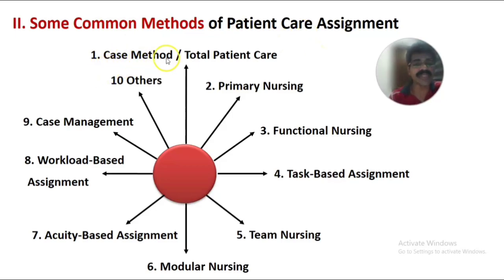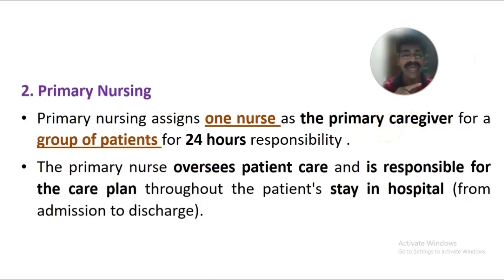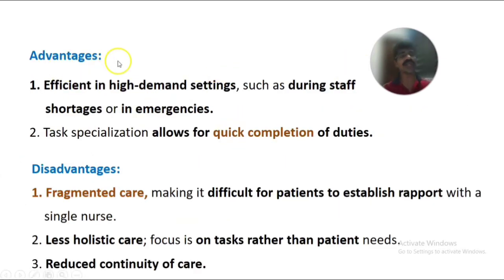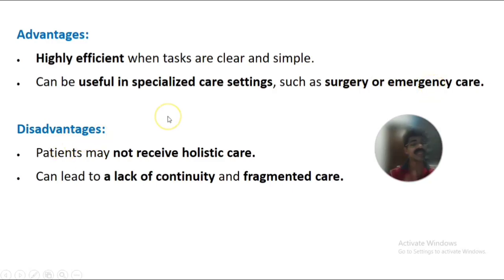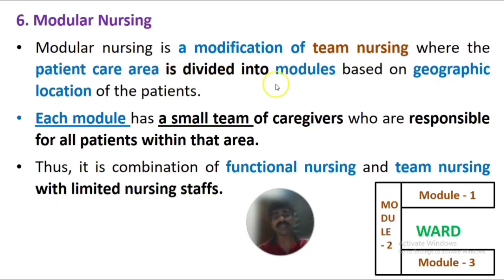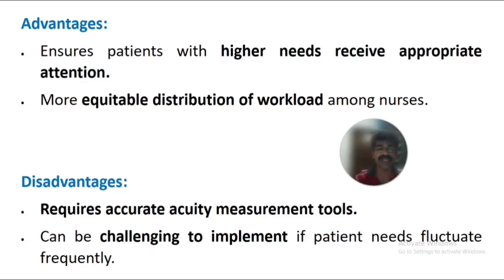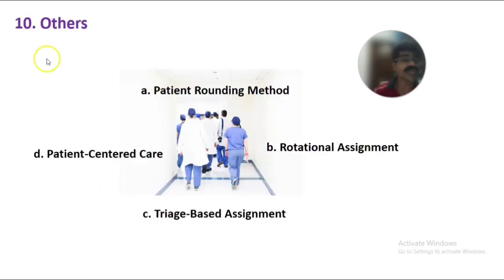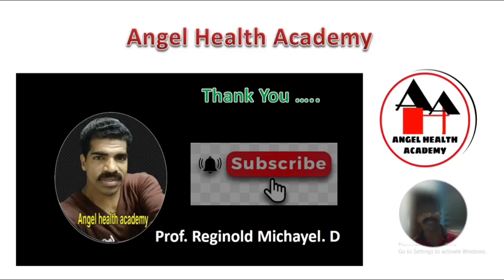Methods of Patient Care Assignment / Nursing Care Delivery Model.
Introduction
Patient Care Assignment refers to the process of distributing nursing tasks and responsibilities among healthcare providers to ensure that patients receive appropriate and timely care.
Some Common Methods
1. Case Method / Total Patient Care
2. Primary Nursing
3. Functional Nursing
4. Task-Based Assignment
5. Team Nursing
6. Modular Nursing
7. Acuity-Based Assignment
8. Workload-Based Assignment
9. Case Management
10 Others
a. Patient Rounding Method
b. Rotational Assignment
c. Triage-Based Assignment
d. Patient-Centered Care

Case Method / Total Patient Care Method.
a. Features / Description
In this model, a nurse is responsible for all aspects of care for one or more patients during a specific shift.
It is a holistic approach, where the nurse handles everything from administering medications to personal care.
2. Primary Nursing
Primary nursing assigns one nurse as the primary caregiver for a group of patients for 24 hours responsibility .
3. Functional Nursing
In functional nursing, tasks are divided among the team based on roles.
Each nurse or healthcare provider performs a specific task / function for all patients.
4. Task-Based Assignment
This method assigns nurses based on the tasks that need to be completed, regardless of which patient the task is for.
5. Team Nursing
A team leader (usually a registered nurse) assigns tasks to a group of nursing staff   (RN, LPN/LVN, and Nsg. aides).
6. Modular Nursing
Modular nursing is a modification of team nursing where the patient care area is divided into modules based on geographic location of the patients.
Each module has a small team of caregivers who are responsible for all patients within that area.
7. Acuity-Based Assignment
This method considers the complexity and intensity of patient needs (acuity) when assigning care.
Patients with more complex care needs are assigned to nurses with the appropriate skills and time availability.
8. Workload-Based Assignment
Patients are assigned to healthcare providers based on their acuity levels, with more complex or high-need patients being assigned to more experienced or skilled providers.
9. Case Management
A case manager (often a RN with M.Sc. Nsg.) is assigned to coordinate care for a patient with complex healthcare needs.
10. Others.